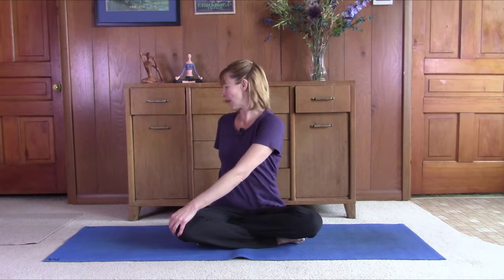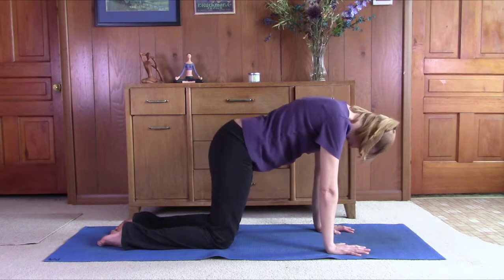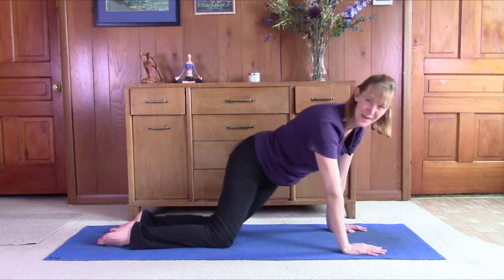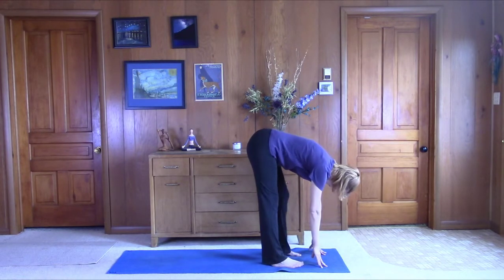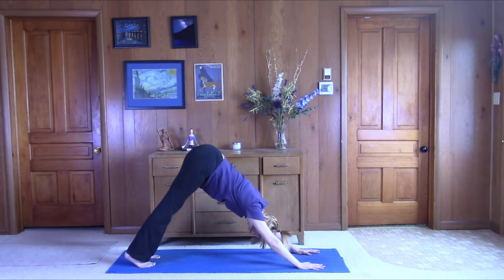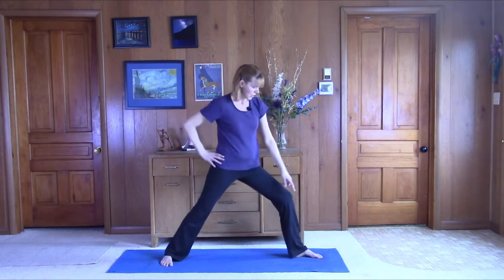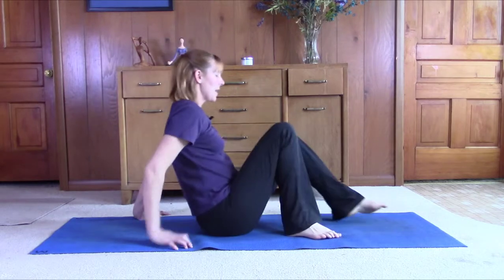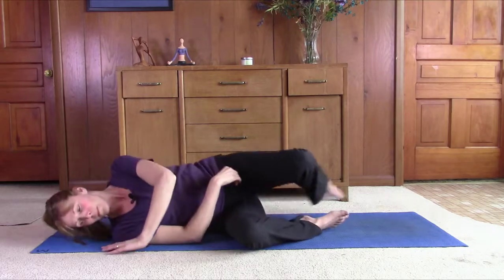10 Minute Morning Yoga- This beginner yoga video can get your day started properly!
This yoga video is a morning practice that will get you moving!   It is a 10-minute beginner yoga routine that will assist you with motivating yourself for the day ahead of you.  You may need to grab a block for this practice.

You will start off by doing gentle stretches to get the body warmed up.  You will work the core and find your balance before the day begins.  The sequence is invigorating and will help you get your head in the game.  You will be able to kick ass and take names after you do this practice!!

This yoga sequence can be done by all levels, but if you are new to the practice feel free to modify the pose.  ALWAYS listen to your body so you avoid injury!  It is best to practice yoga often; even 10 minutes a day can help so much with flexibility and overall well-being.

I recommend checking out these other videos that I have created!  Having a consistent yoga practice can help you to experience more balanced emotions in life.  It can help you weather the changes of life with dignity and grace.  Here are the links!!

Don’t forget to click on the bell to be notified of the most recent videos.

May love and light be yours!

Namaste,

Jessie